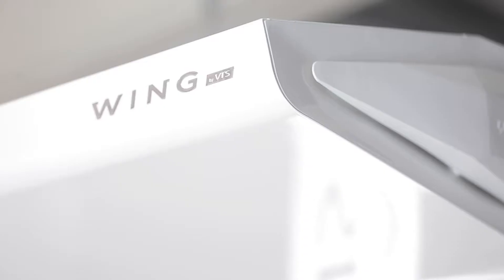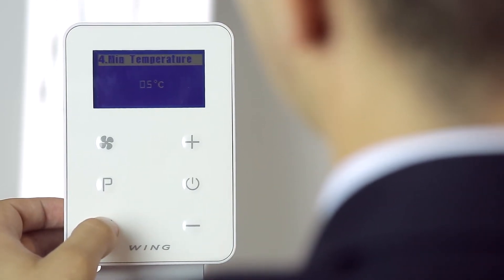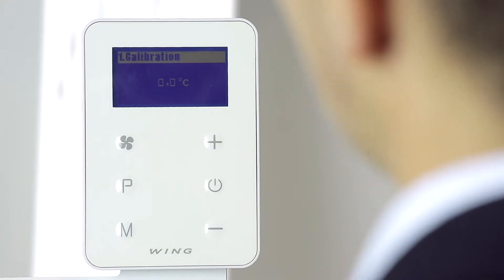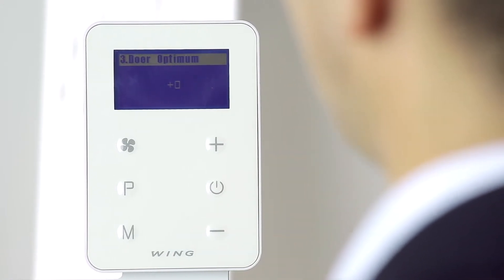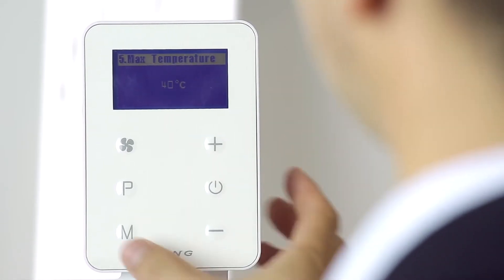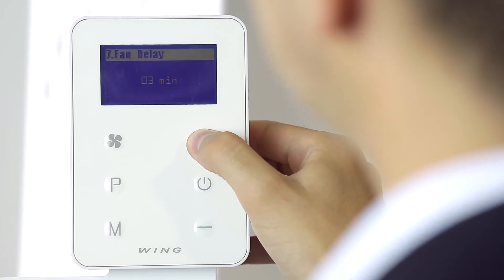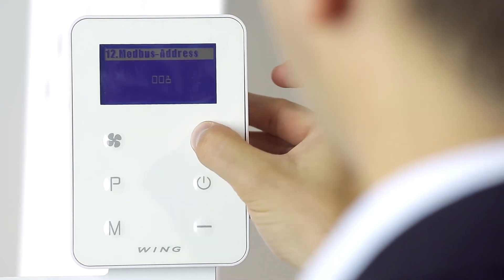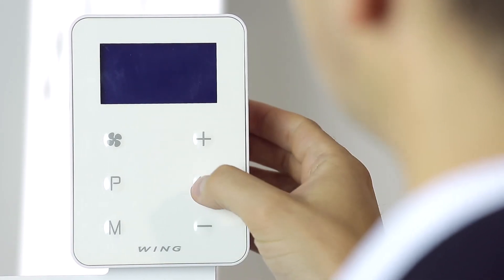WING EC Controller advance programming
WING EC Air curtian - Our expert answers how to set air curtain WING EC controller.